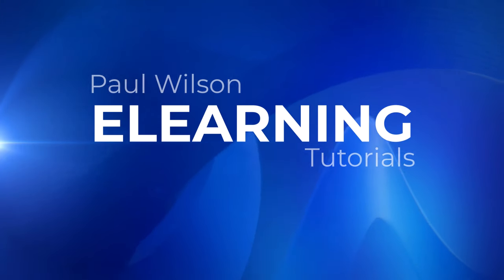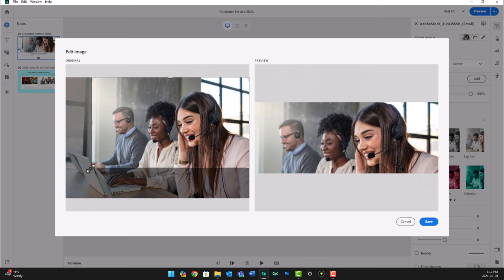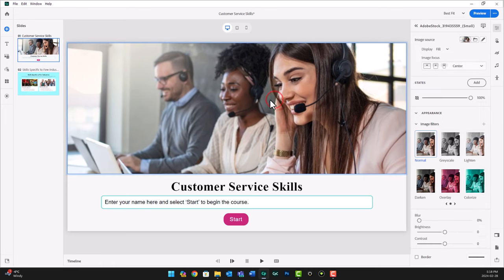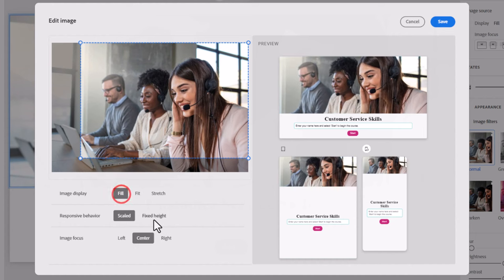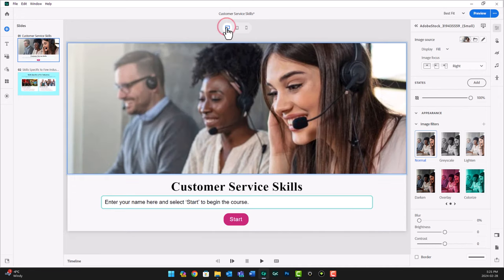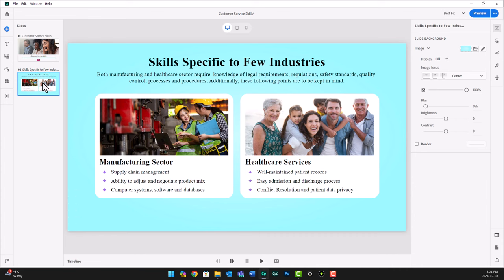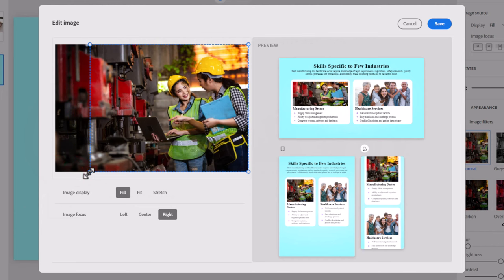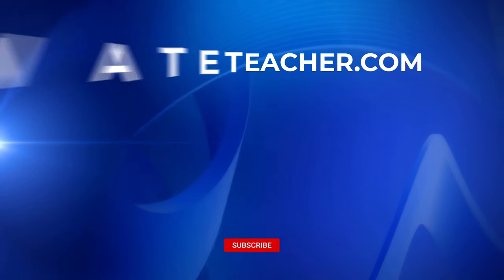Adobe Captivate 12.3: Images GOT EASY!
In this video, I review the image editing improvements in Adobe Captivate 12.3.